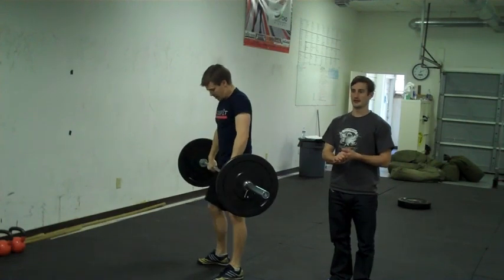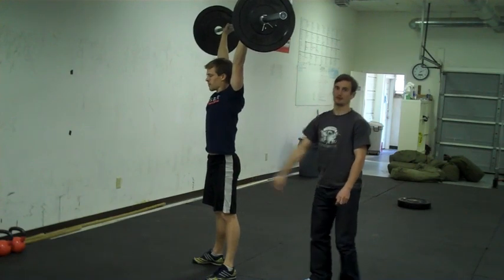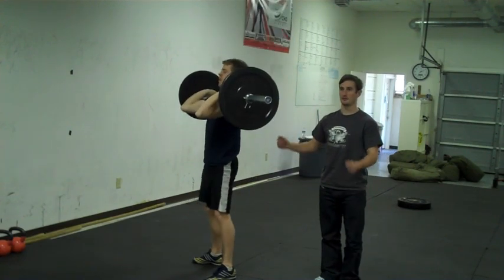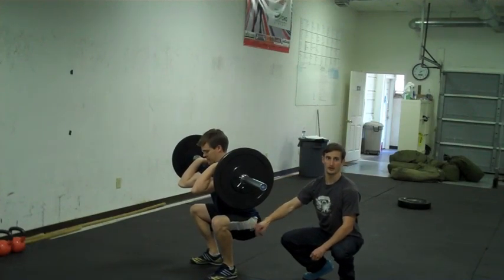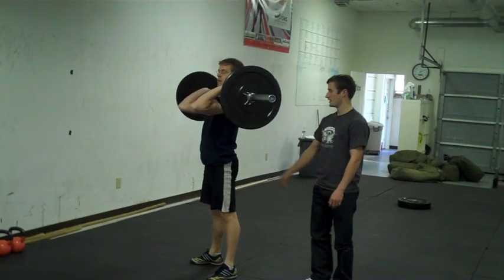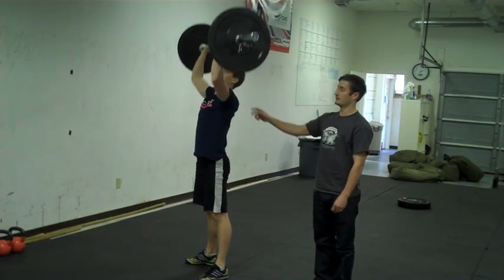CrossFit WOD 3 Thruster Demo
WOD 3: 50 Burpees, 25 Thrusters (111# / 77#), 25 Handstand Pushups